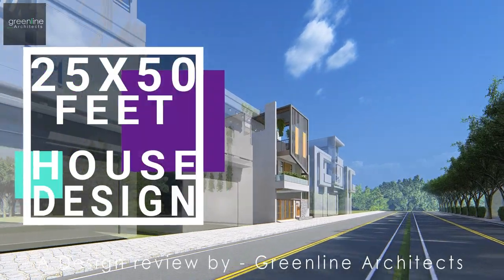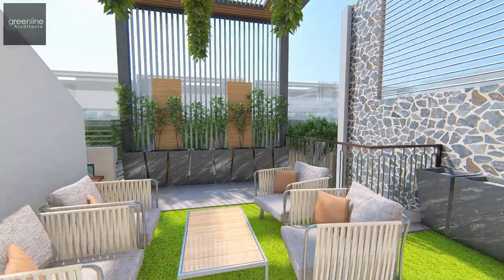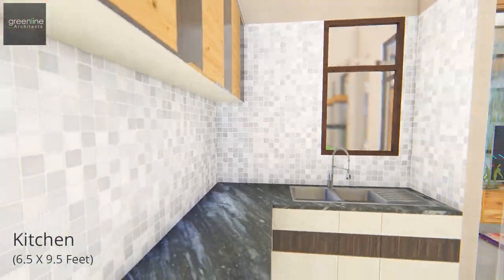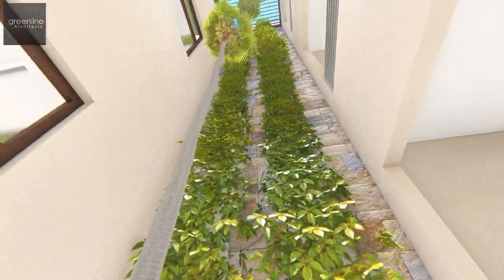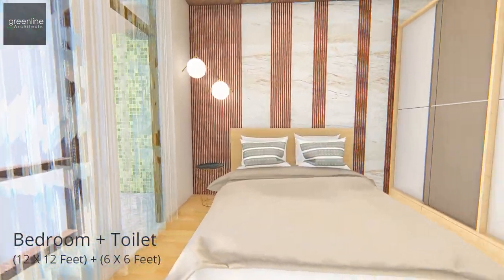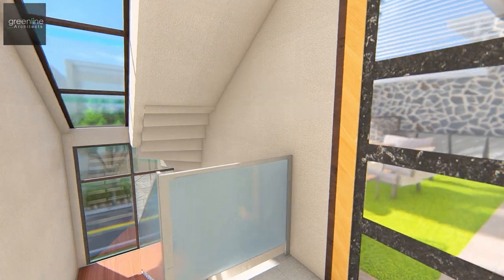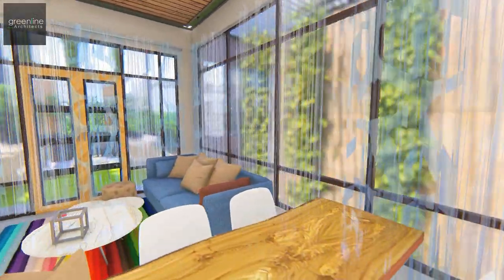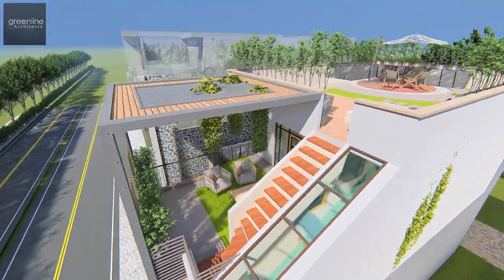25X50 Feet | Independent Rented Floor Design | Louvered Landscape Balcony | 7.5X15 Meter | ID-089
A home that could host the modern contemporary design and double up the accommodation of family. Adobe is elegant, contemporary with an aim to maximize the space with a landscaped terrace.
25X50 feet House Design
1250 sqft House Plan
7.5X15 Meter House Design
This House has-
2 - Car Park
2 BHK Unit - Ground Floor
3 BHK Unit - 1st Floor
2 BHK Unit - 2nd Floor
Greenline Architects is a Lucknow-based Architectural Firm, We also Work online all over India & other countries. You may take over services through the same. We provide a complete concept to construction design drawing set for any type of residential & commercial building.